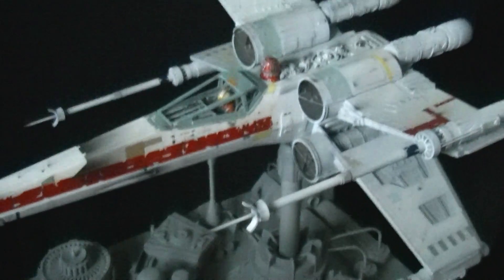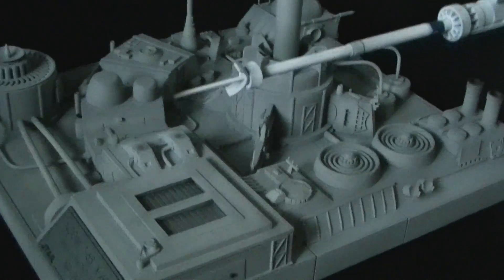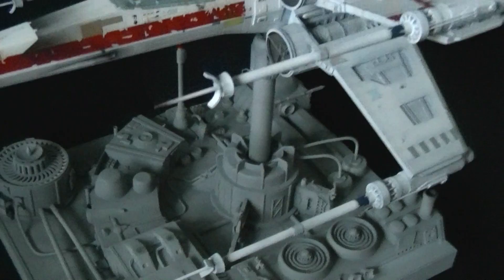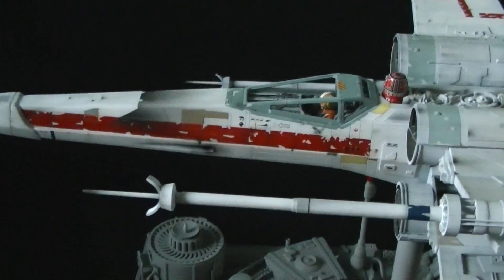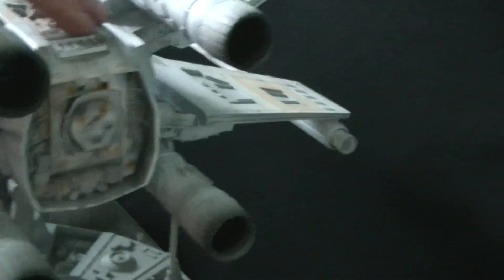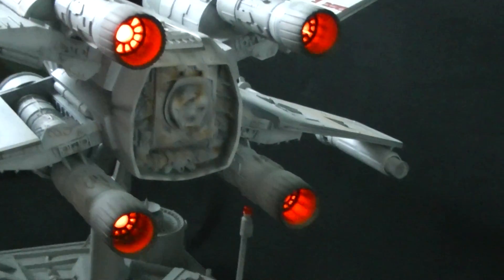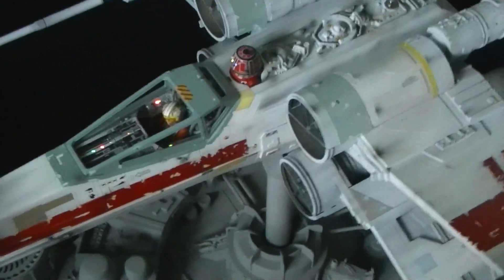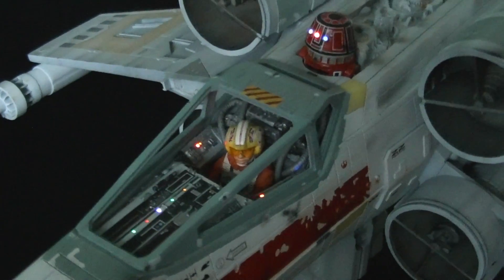STAR WARS CAPTAIN CARDBOARD X-WING STUDIO SCALE RESIN MODEL KIT COMPLETED.MTS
Finally, after months of work, the X-Wing model kit is complete.